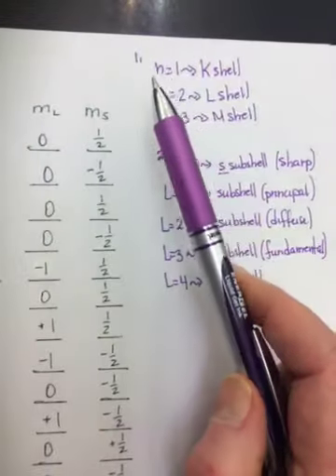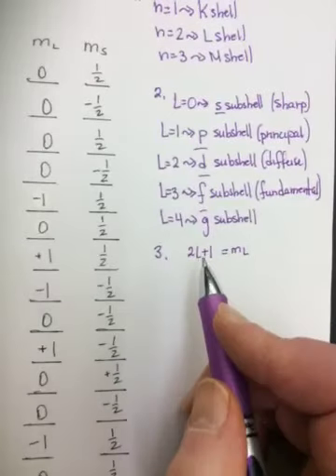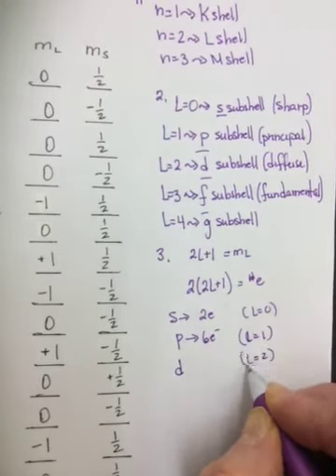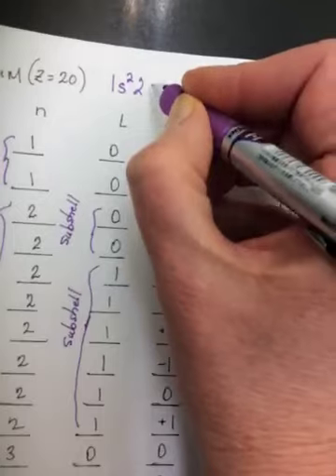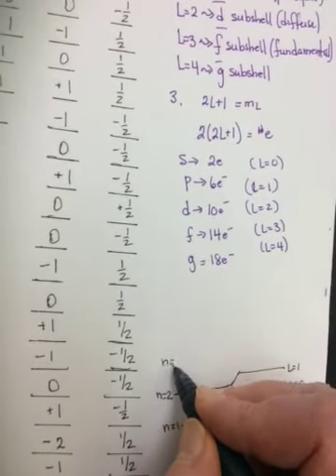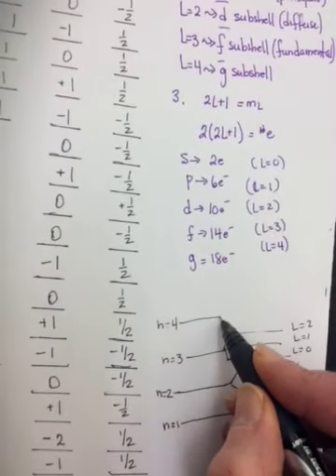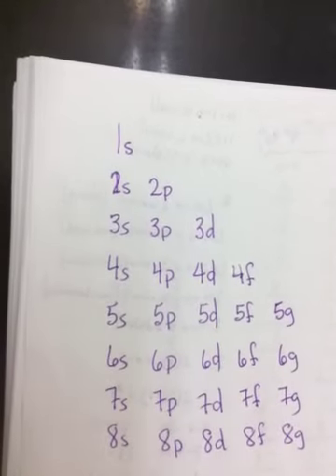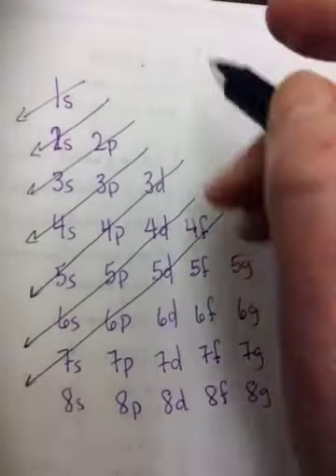Science 122 Locating the Electron Part 2